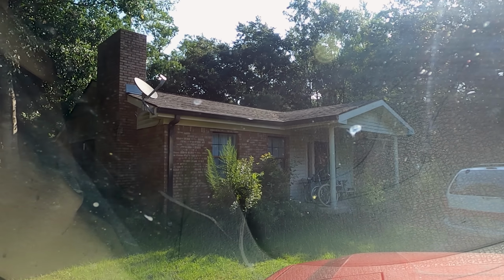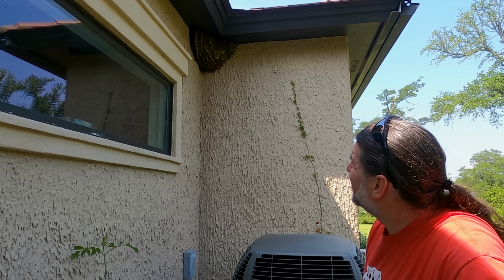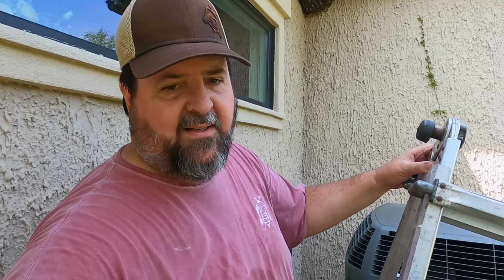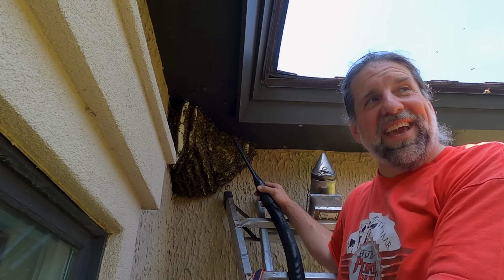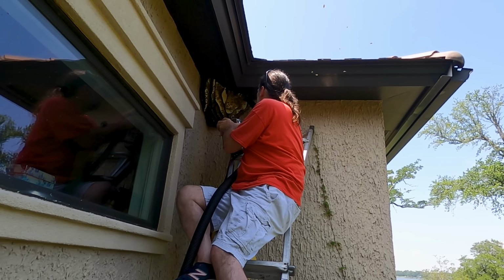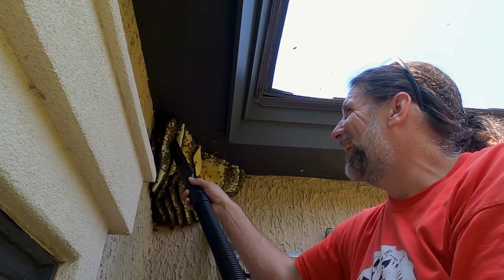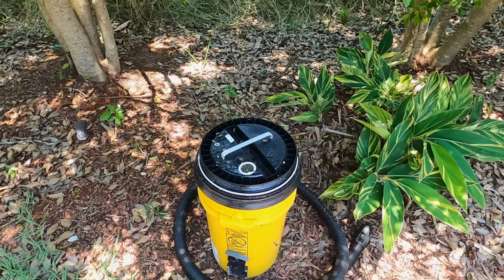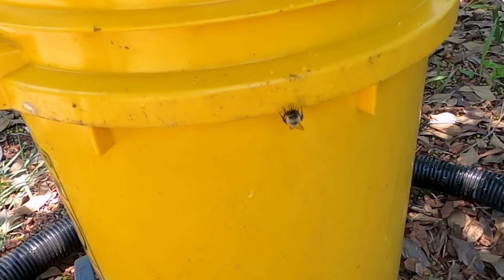Look What We Removed